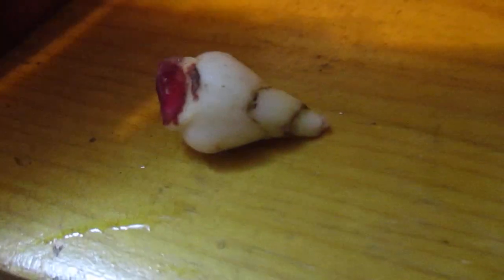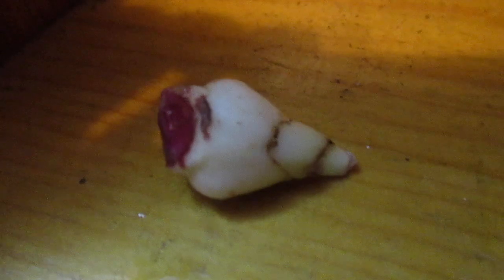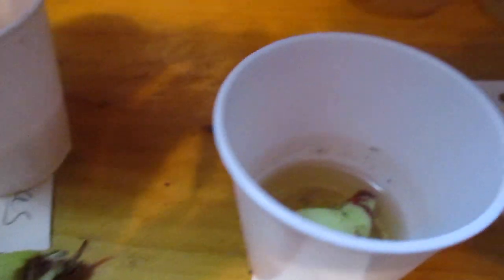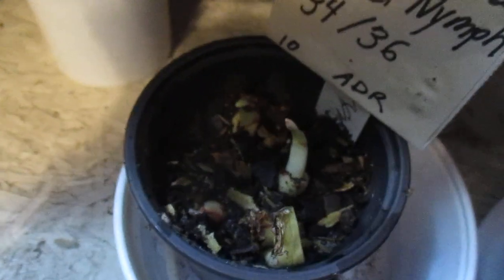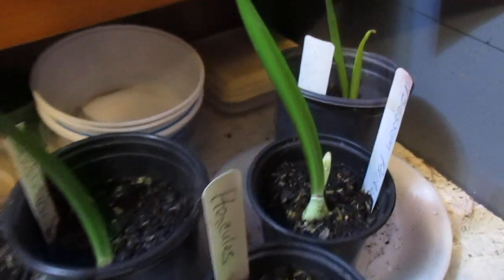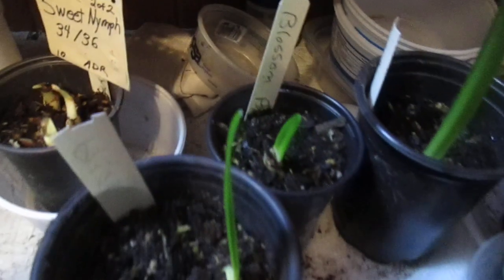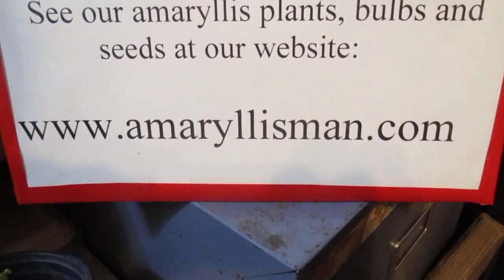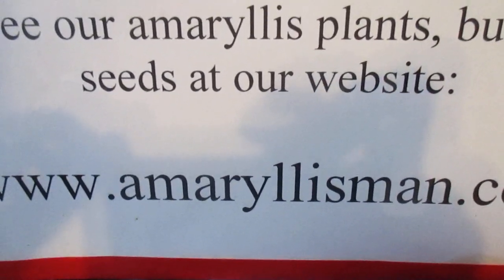Rooting Amaryllis (Hippeastrum) Bulblets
This video shows what to do with your amaryllis bulblets that do not have any roots.  You can purchase bulbs, plants and seeds